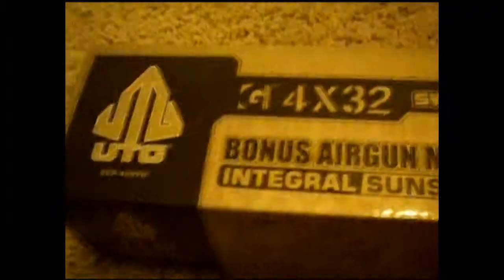AirsoftGun Review UTG Leapers 4x32 Scope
Package Contents:
*Scope
*Soft Cleaning Cloth
*Alan Wrench
*Ring Mounts
*Flip Up Open Covers